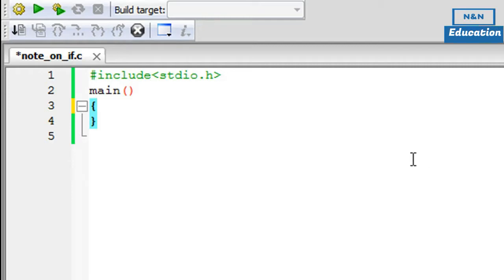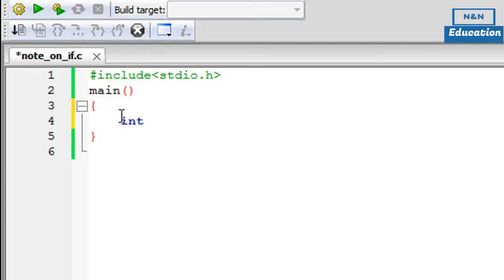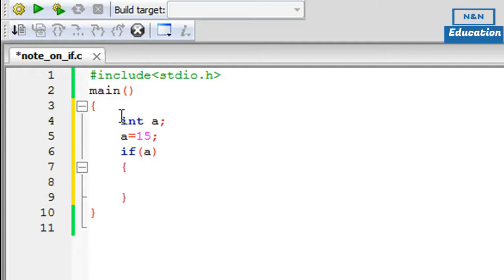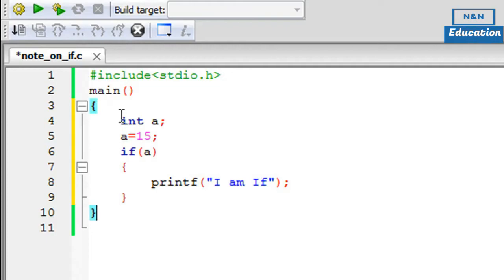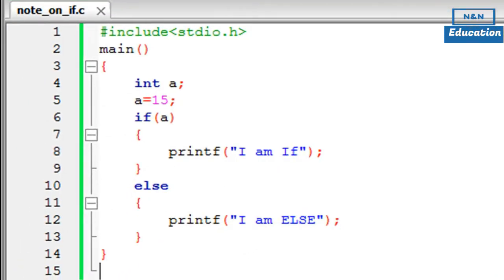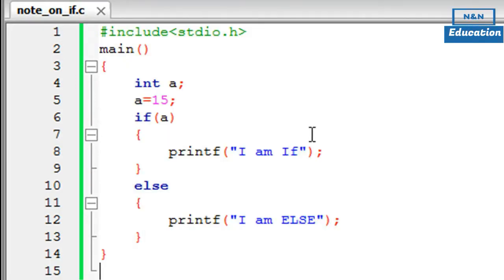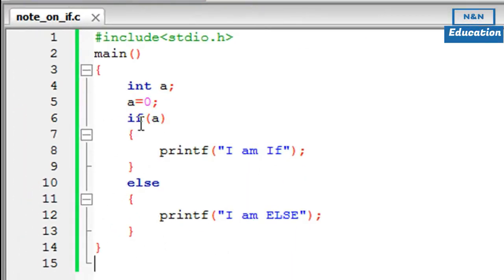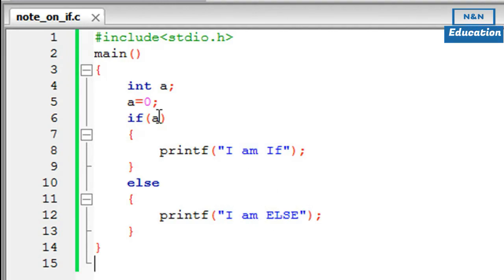C Programming Tutorial No 19-Testing Without Relational Operators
In this video we understand the concept of Without Relational Operators in C Programming Language .